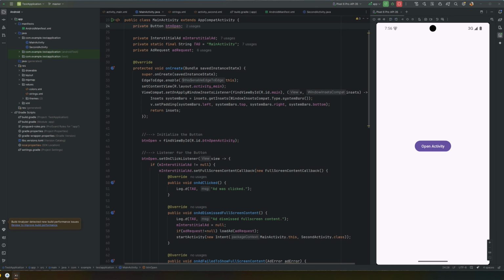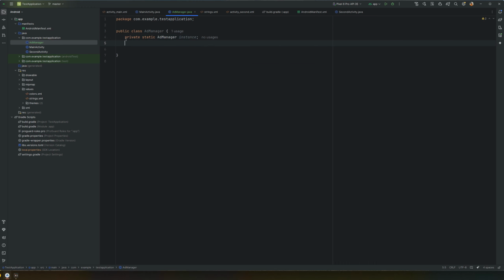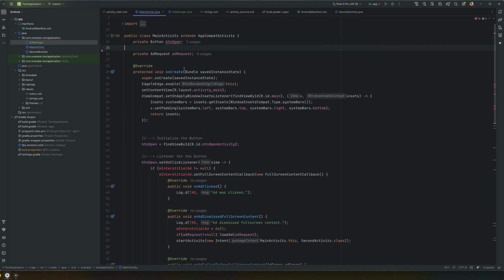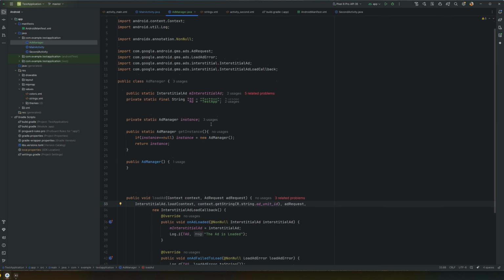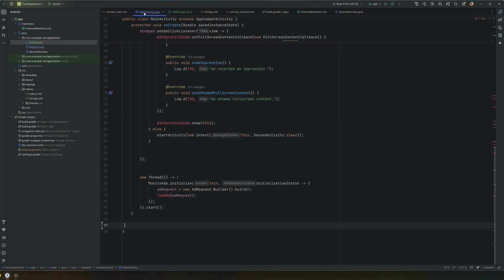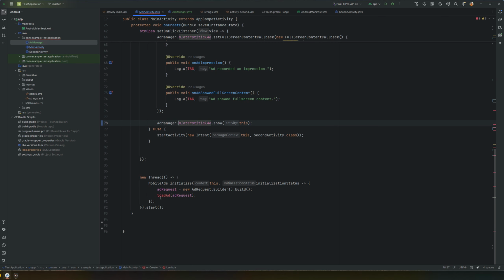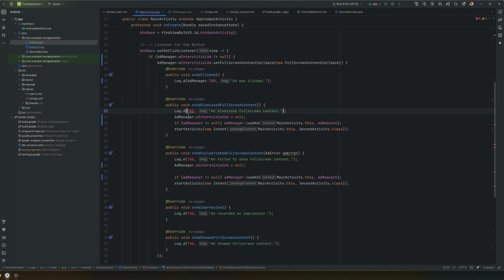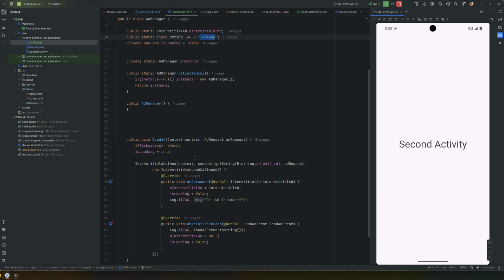Loading Interstitial Ad into a SINGLETON class Java 2025 Android Studio AdMob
In this video, I'm working on an existing project and moving full screen ad loading scripts to a Singleton to class. so, when the device orientation is changing, the loading ad won't interrupt, or the loaded ad will not fly away.